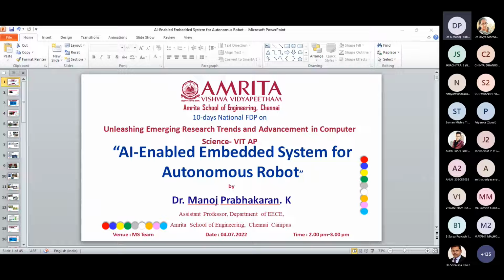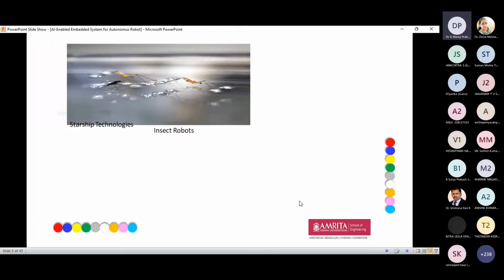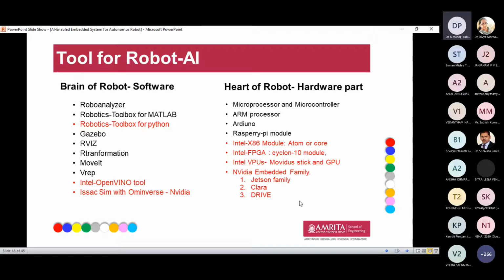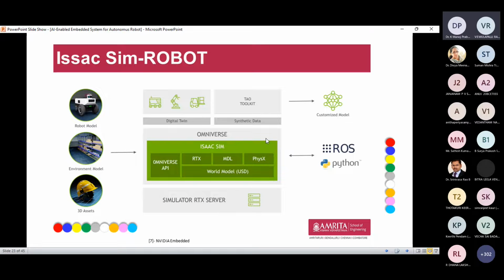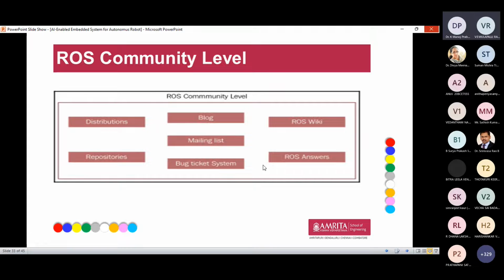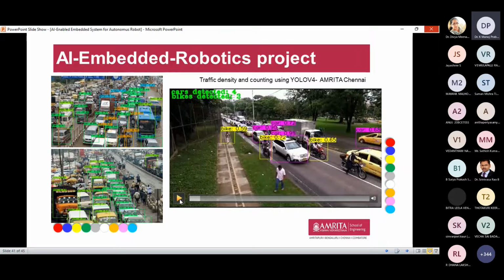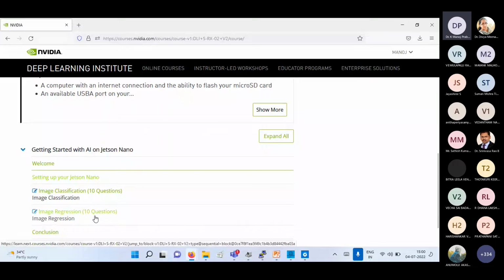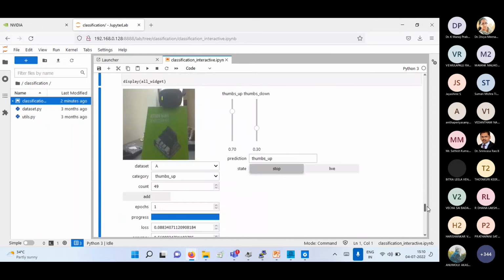AI-enabled embedded systems for autonomous robots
Speaker: Dr Manoj Prabhakaran. K
Assistant Professor,
Amrita School of Engineering,
Amrita Vishwa Vidyapeetham, Chennai